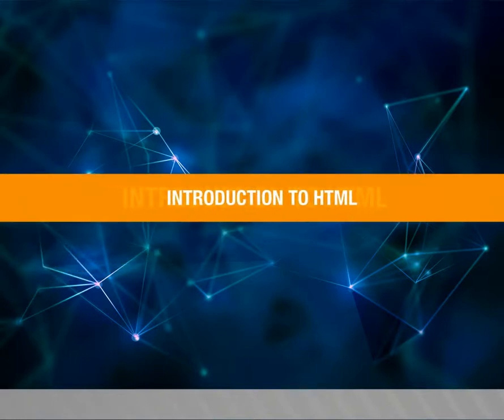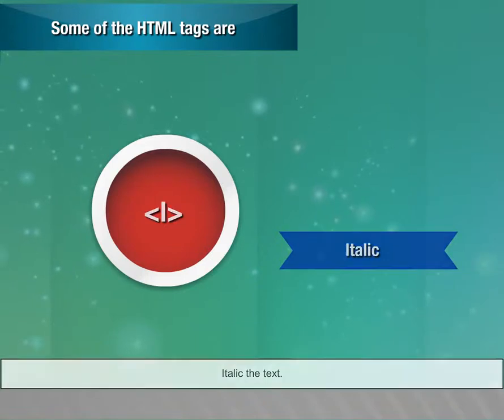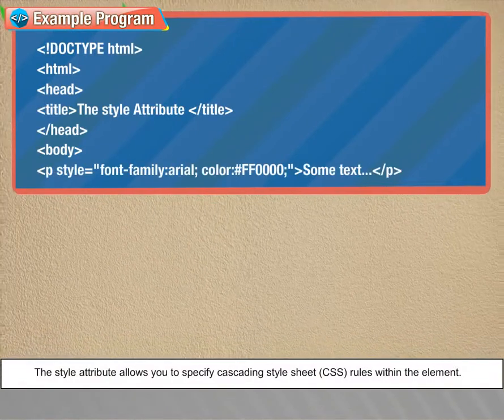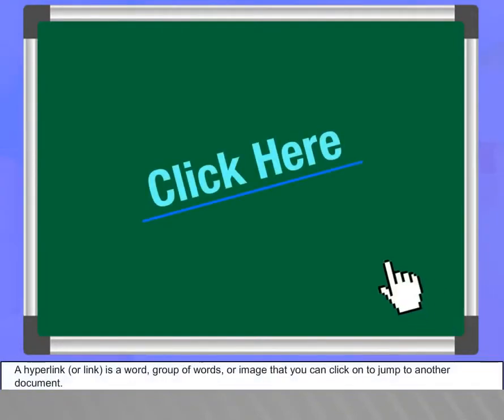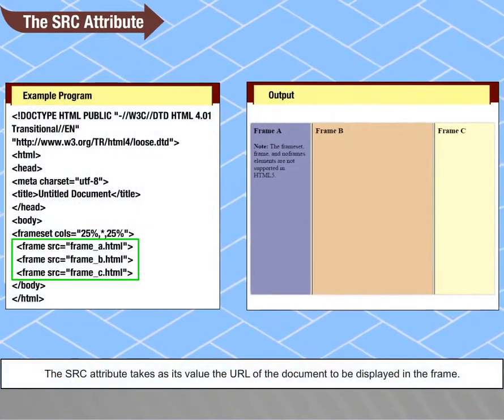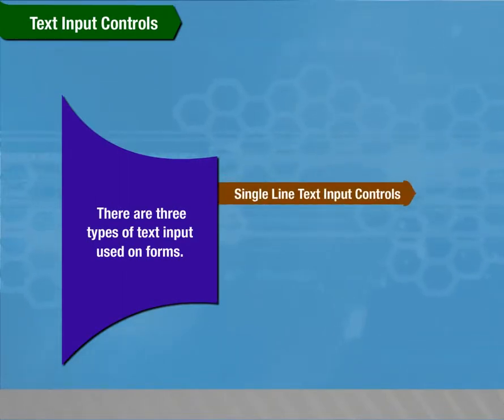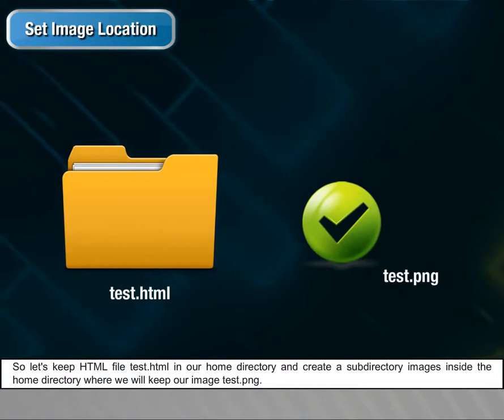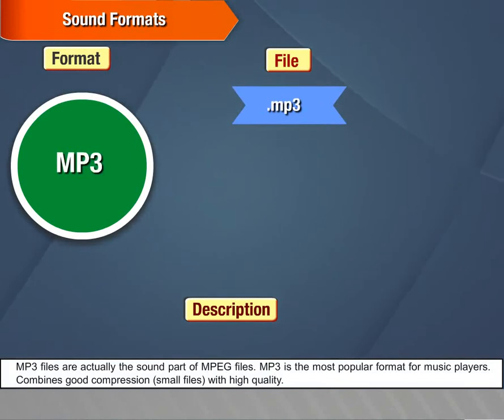ITW9 HTML Programming Basics